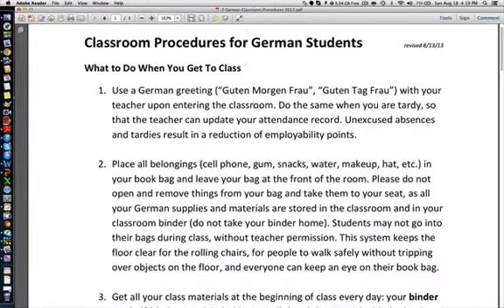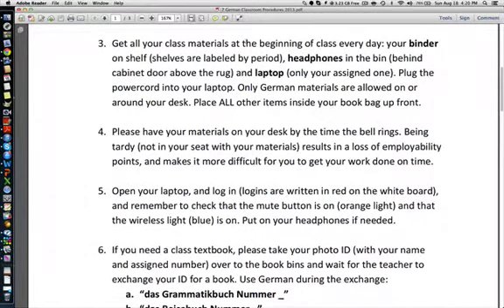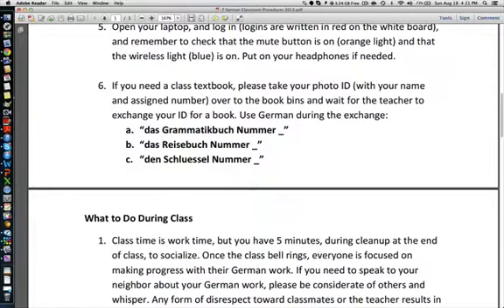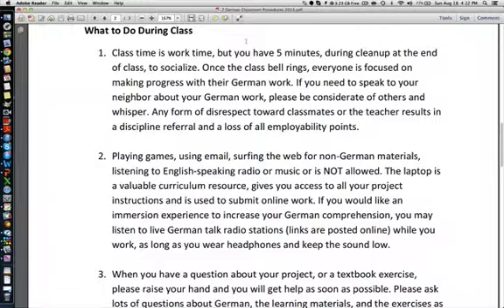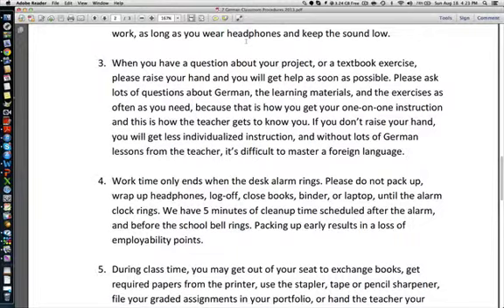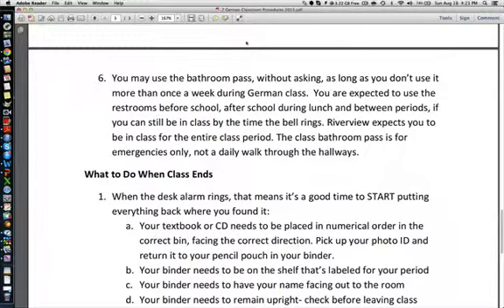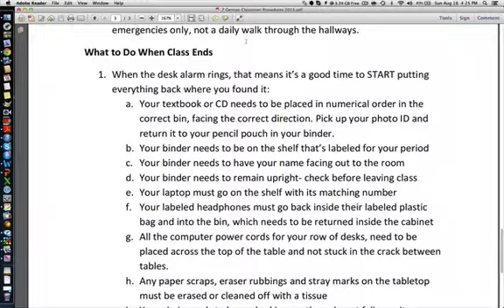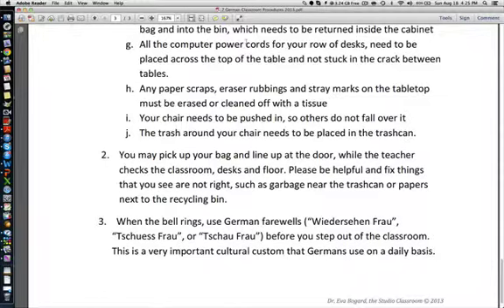Classroom Procedures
How to work in Dr. Bogard's German classroom at RHS.